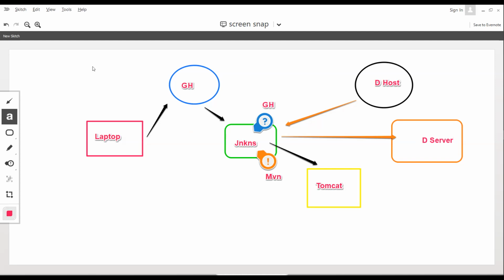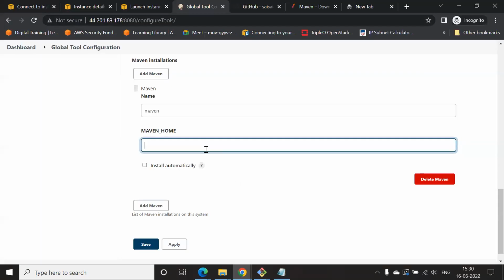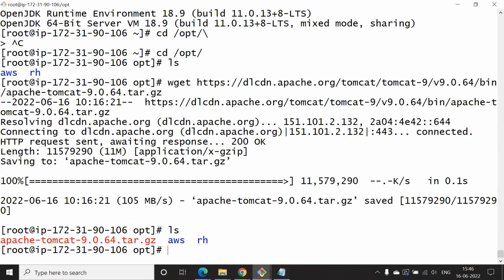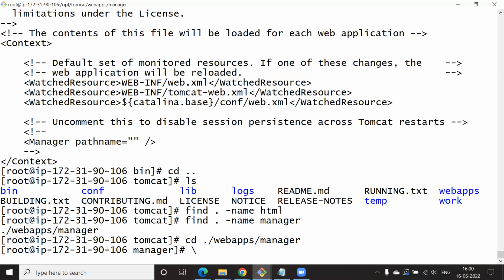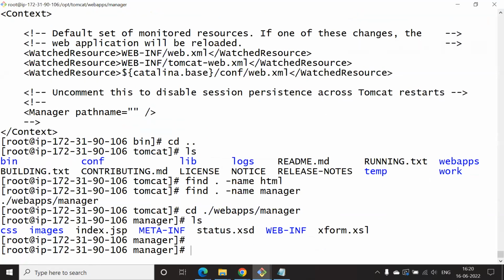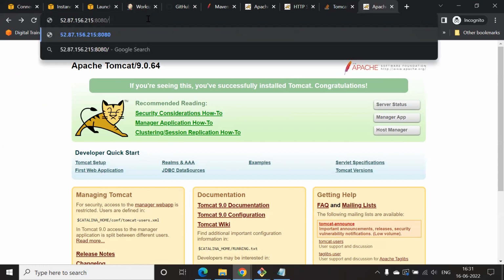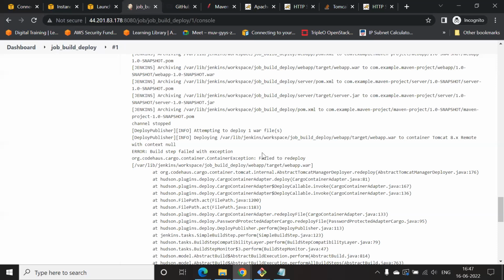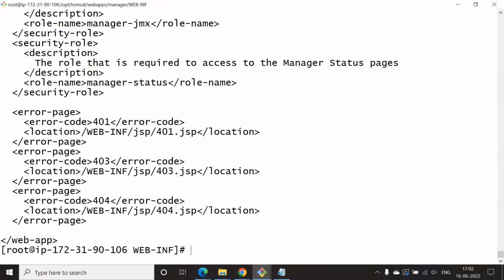Session 36 Cloud and Openstack with Devops